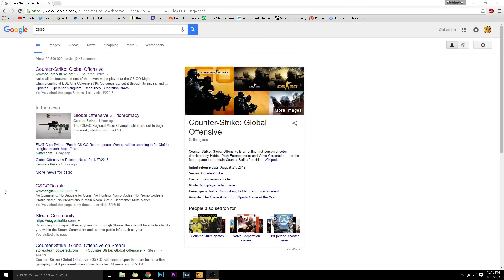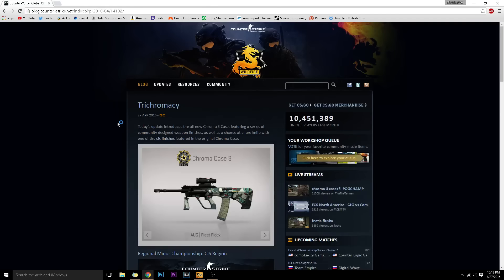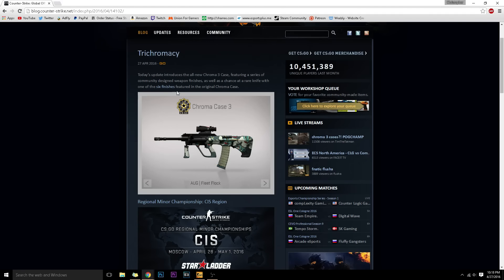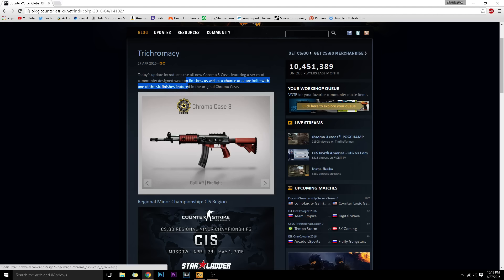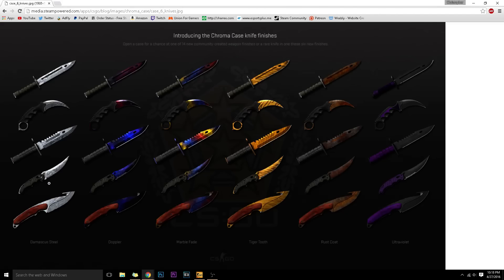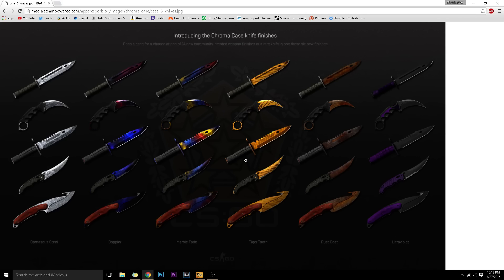CS:GO IS THERE A NEW EMERALD KNIFE?? CHROMA 3 UPDATE!!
Today we take a look to see if there is going to be an emerald knife skin that we all really want!

~OTHER~
Esports Fantasy! - Use Invite Code "QYC4G"